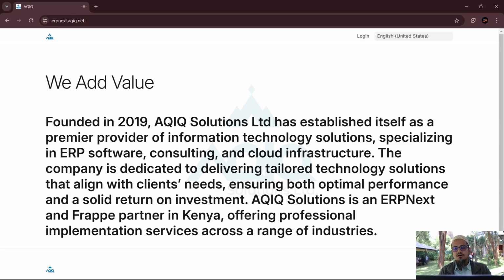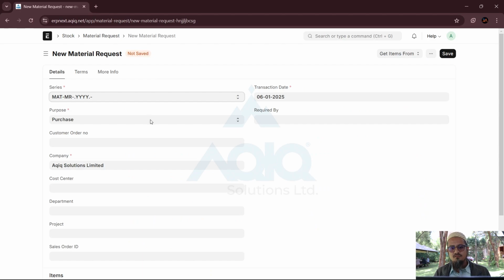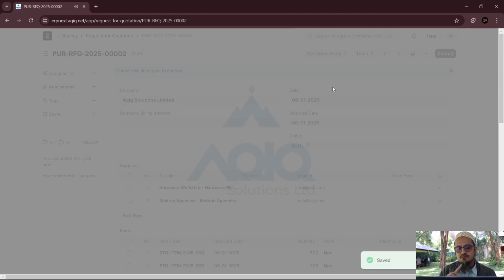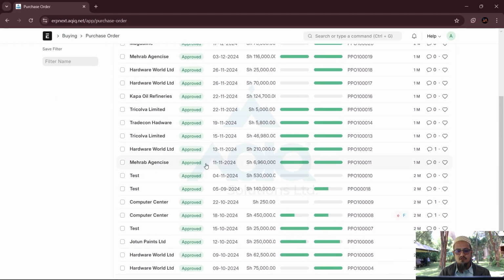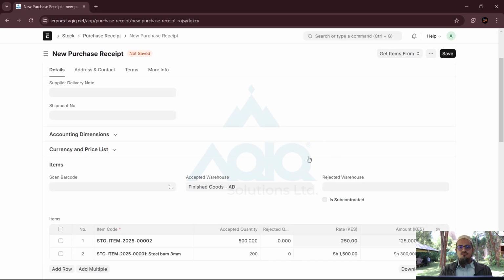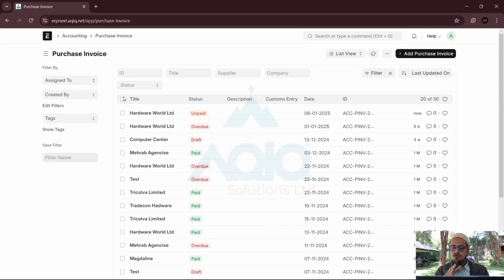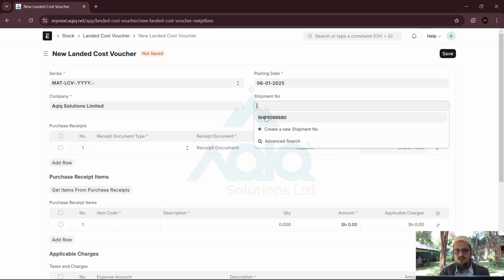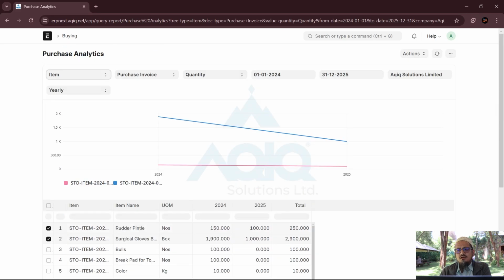ERPNext Procurement Module: Take Control of Purchases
Procurement doesn’t have to be complicated! With the ERPNext Procurement Module, you can streamline your purchasing process, manage vendor relationships, and optimize your supply chain like never before.

Key Features of the Procurement Module:
✅ Purchase Order Management: Create, manage, and track purchase orders with ease.
✅ Vendor Management: Build and maintain strong supplier relationships with a centralized database.
✅ Quotation Requests: Send RFQs (Requests for Quotations) to multiple vendors and compare responses.
✅ Procurement Planning: Automate reorder levels and procurement schedules to avoid delays.
✅ Invoice Matching: Ensure accuracy by matching purchase orders, invoices, and receipts.
✅ Integrated Workflows: Sync procurement with inventory, finance, and other modules for a seamless system.
✅ Purchase Imports with accurate and easy landed cost calculation.
Why Choose ERPNext for Procurement?

Simplify vendor communication and negotiation.
Save time with automated purchase order generation and tracking.
Gain full visibility into your procurement process to ensure timely delivery